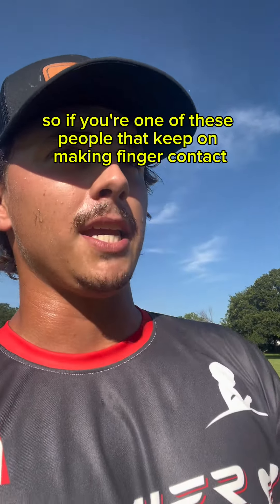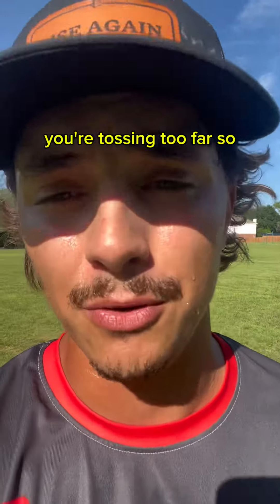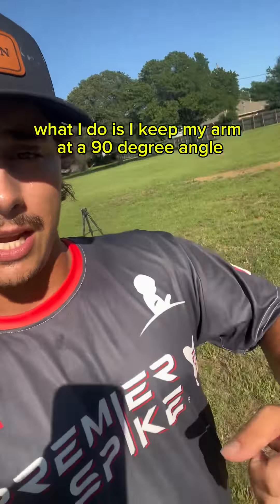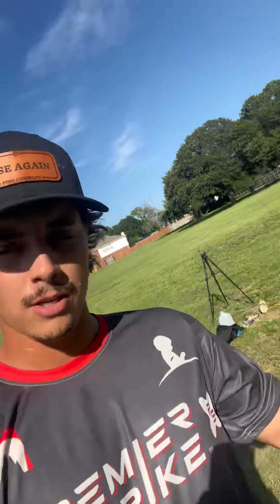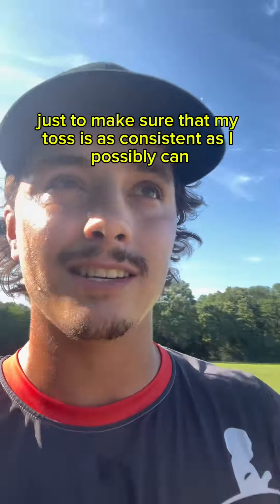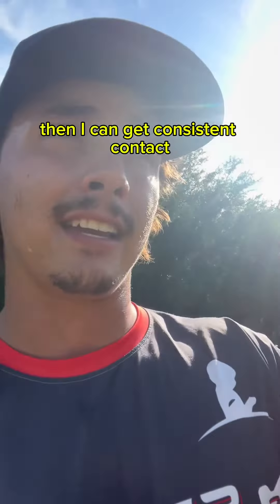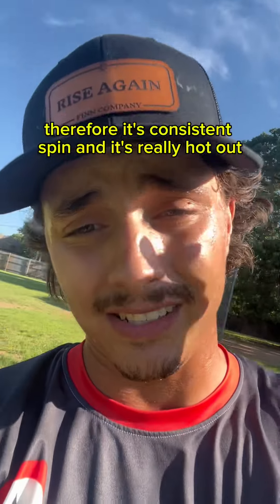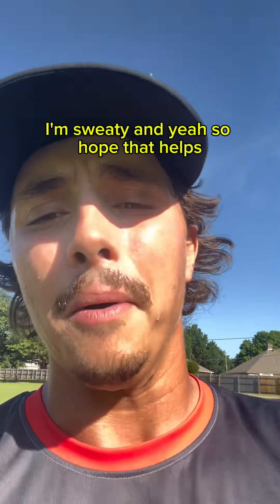You’re doing this WRONG! | Roundnet (spikeball) cut serve tip!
The cut serve is one of the first serves someone learns in roundnet, it’s also one of the best. That is, if you can hit it consistently! Hope this helps!